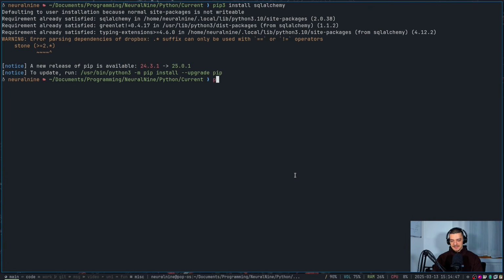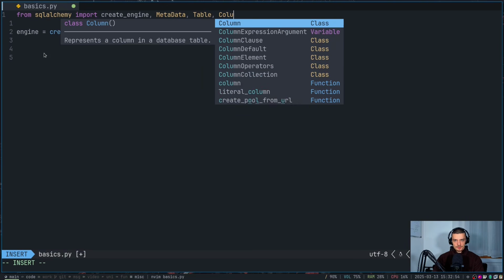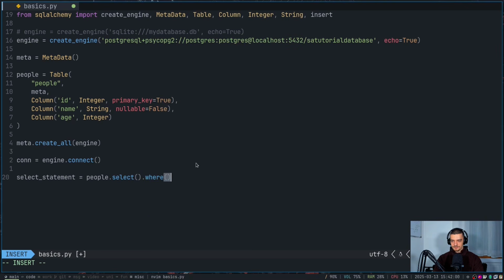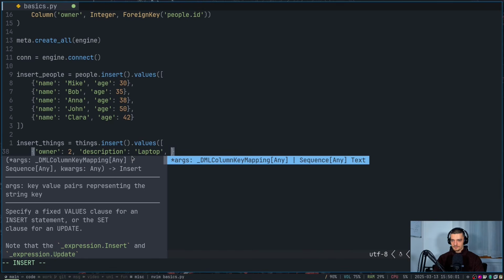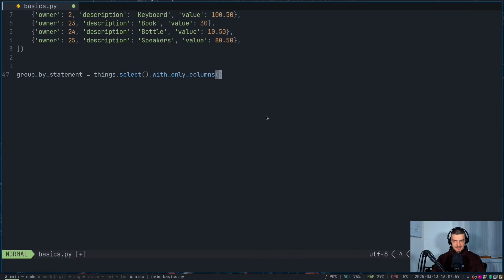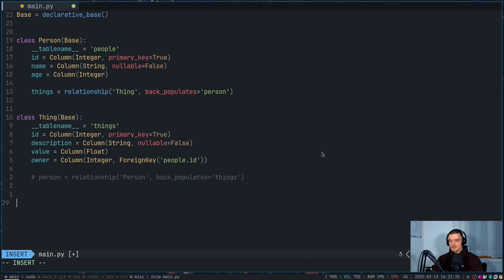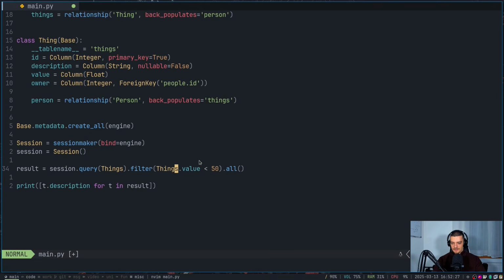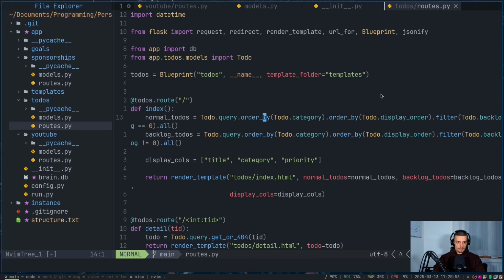SQLAlchemy Crash Course - Master Databases in Python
In this video we do a SQLAlchemy crash course for absolute beginners. SQLAlchemy is a Python database toolkit as well as an Object Relational Mapper (ORM).